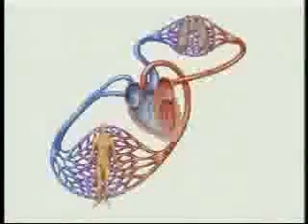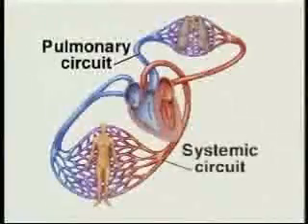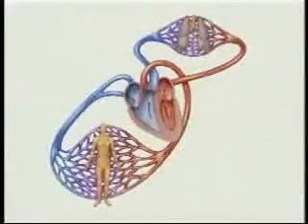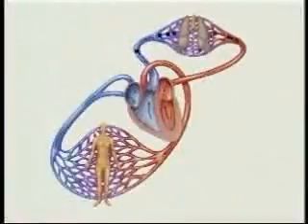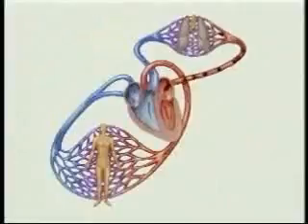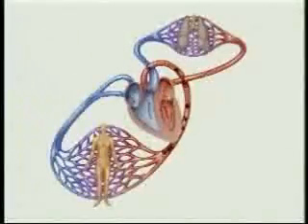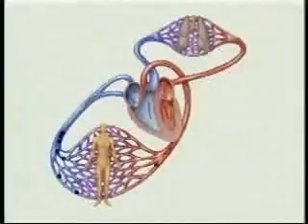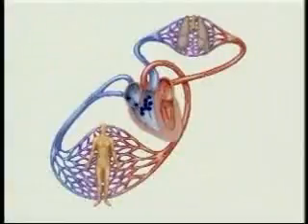Human Circulatory System